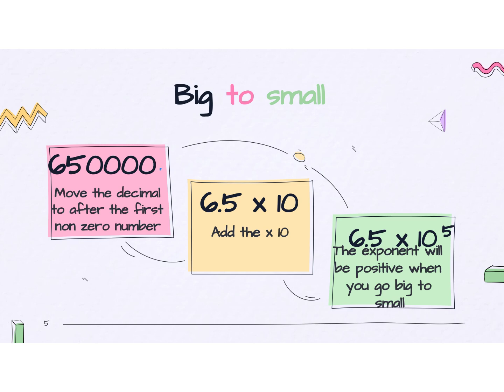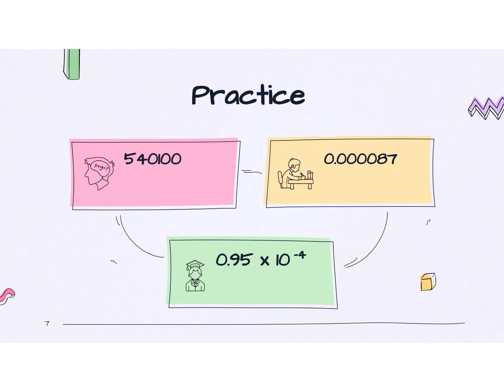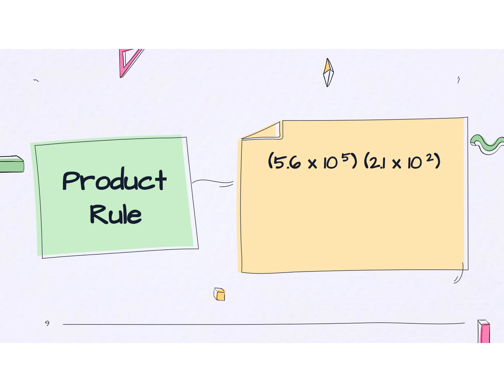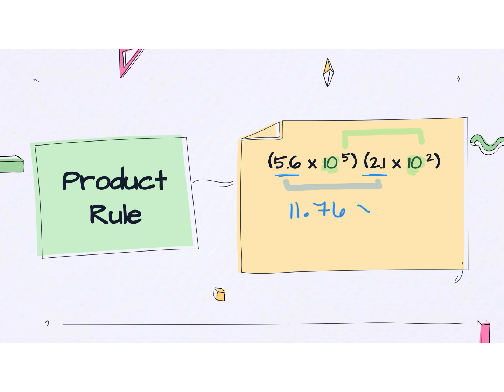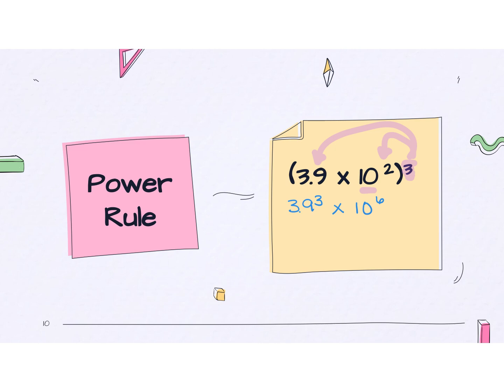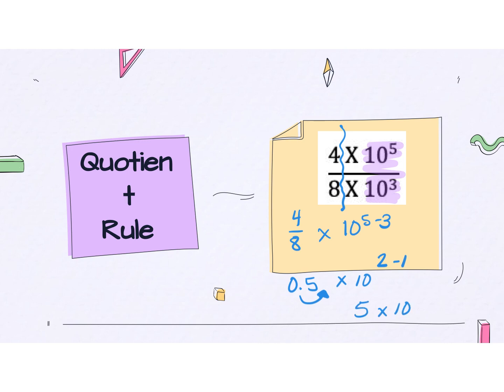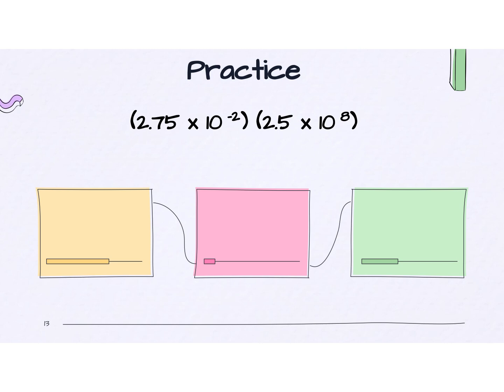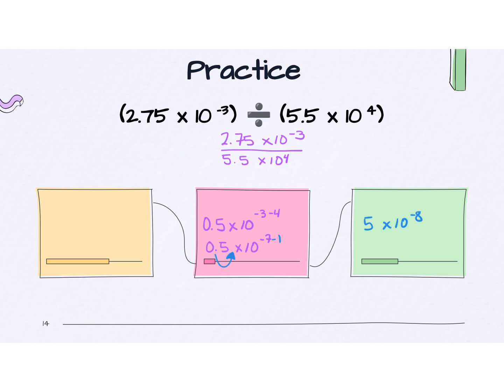CC3 8.2.5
00:00 Slide 1
00:06 Slide 2
00:18 Slide 3
00:21 Slide 4
00:44 Slide 5
01:07 Slide 6
01:22 Slide 7
02:08 Slide 8
02:13 Slide 9
03:11 Slide 10
04:03 Slide 11
04:44 Slide 12
05:06 Slide 13
05:26 Slide 14